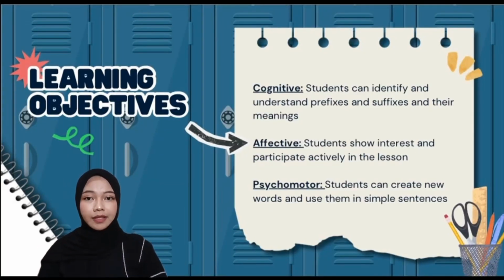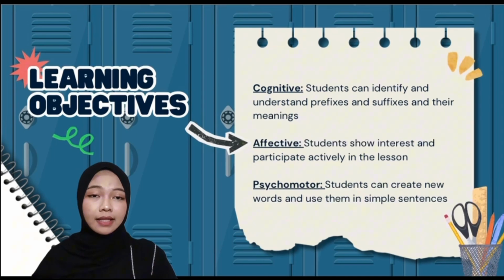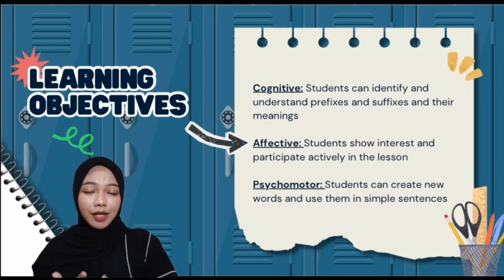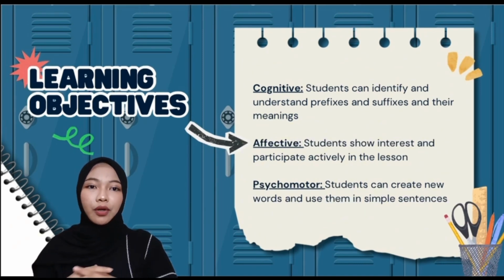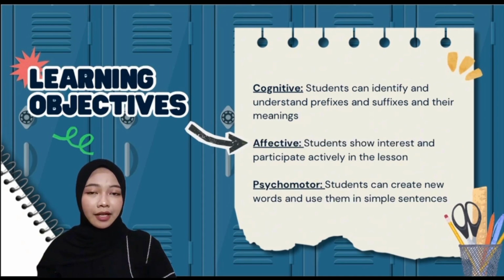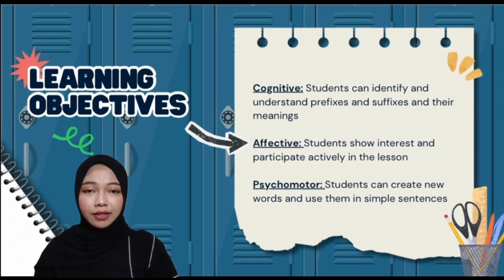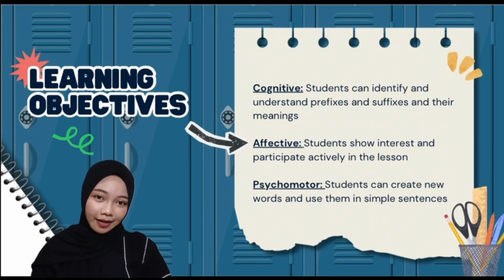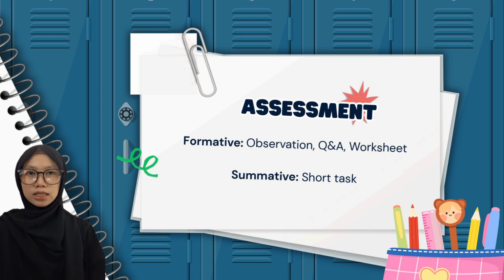Tugas video kelompok Morphology